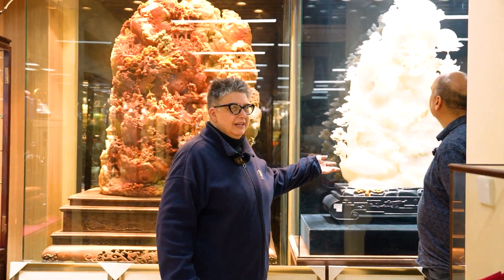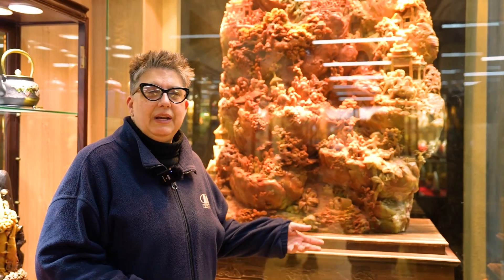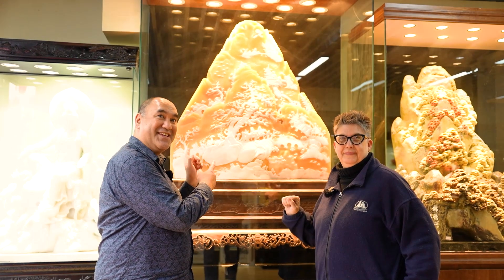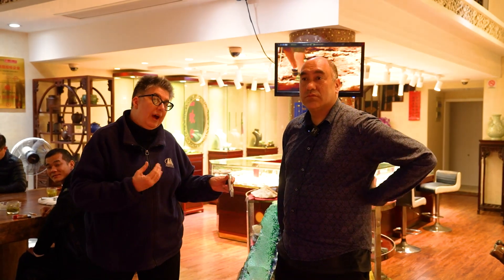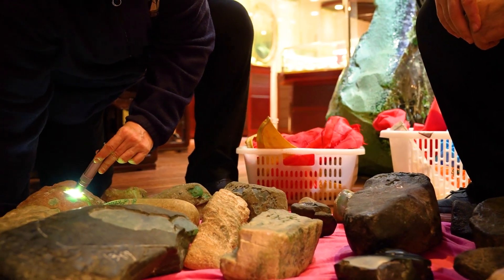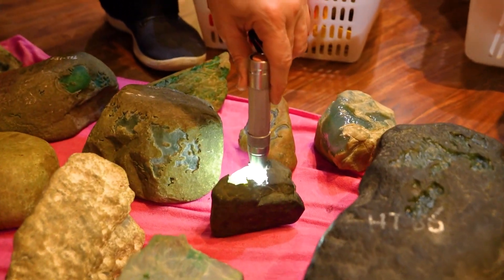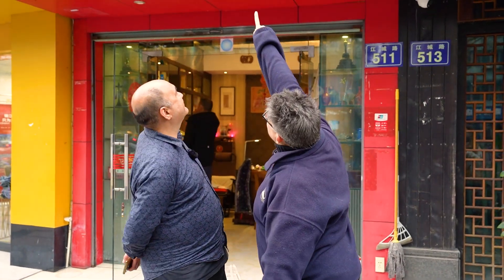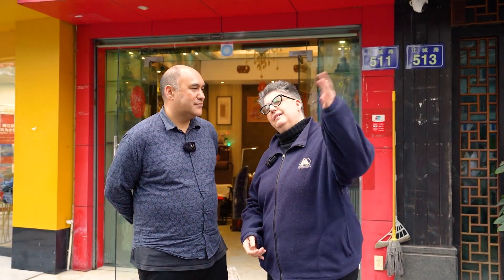Discovering Hangzhou's Hidden Crystal Shops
Amy and Tane take us around Hefang Street in Hangzhou. They show us the Jade Shops and the Hidden Crystal Shops. Enjoy with us watching these amazing large pieces of carved quartz and beautiful natural jade!

If you'd like to know more about healing crystals or join the world of crystals, please visit our

Also don't forget to find our live stream on TikTok! @crescentcastUSA